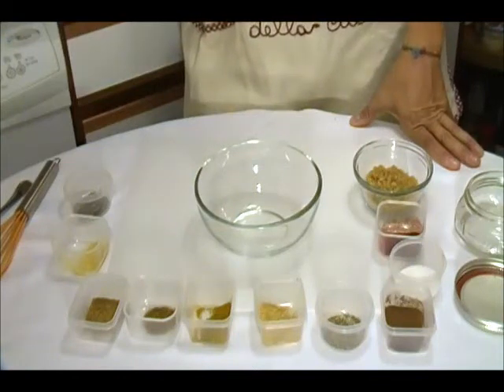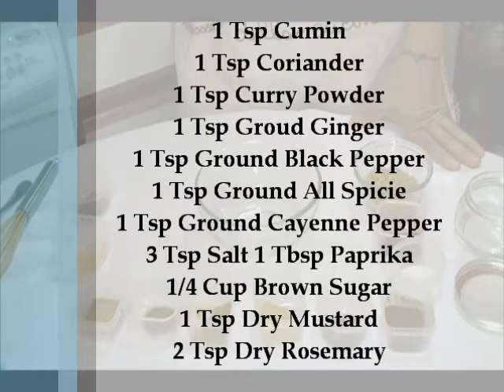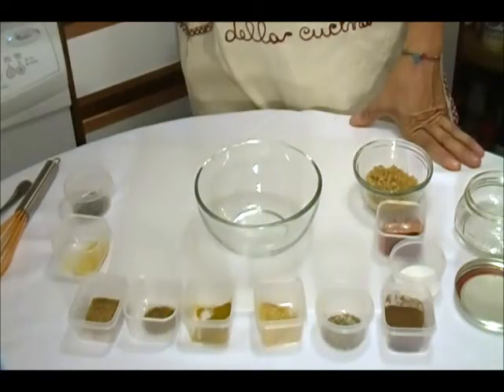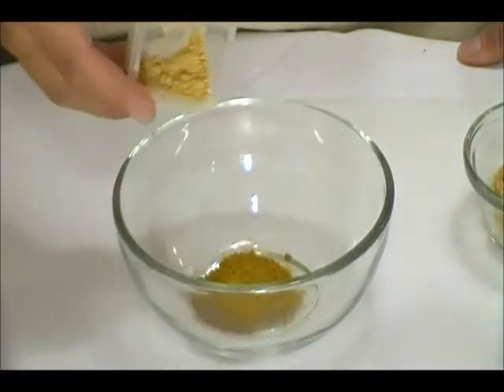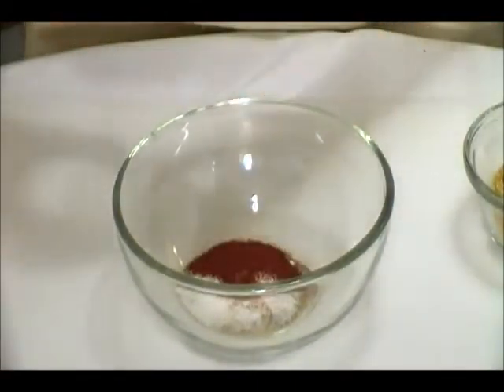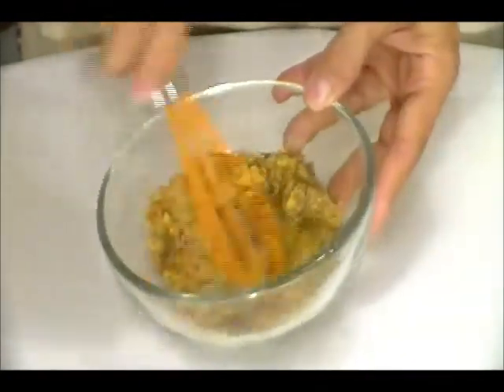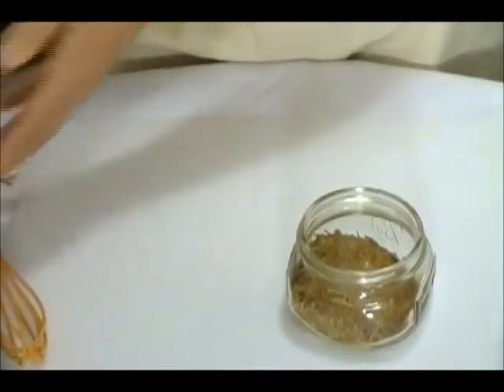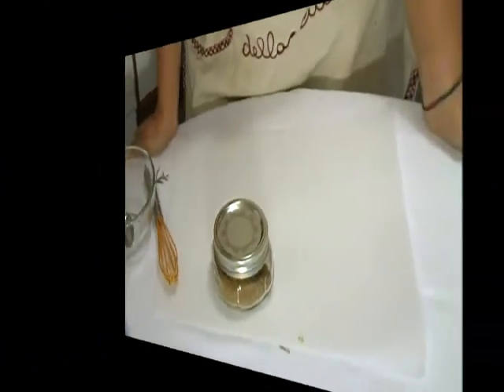How to make Dry Rub Recipe For Fish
How To Make Fish Dry Rub Recipe

This video will help you to make a Delicious Dry Rub for your favorite Fish.

1 Tsp Cumin
1 Tsp Coriander
1 Tsp Curry Powder
1 Tsp Groud Ginger
1 Tsp Ground Black Pepper
1 Tsp Ground All Spicie
1 Tsp Ground Cayenne Pepper
3 Tsp Salt 1 Tbsp Paprika
1/4 Cup Brown Sugar
1 Tsp Dry Mustard
2 Tsp Dry Rosemary

Just mix all the ingredients in a large bowl and wisk.

Thank you from Shania